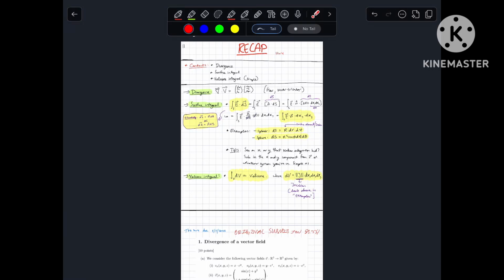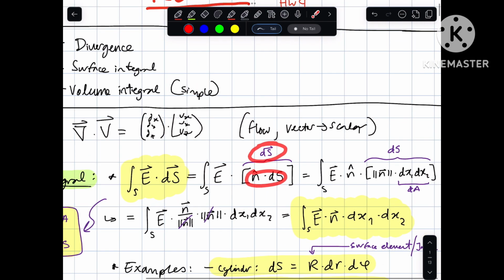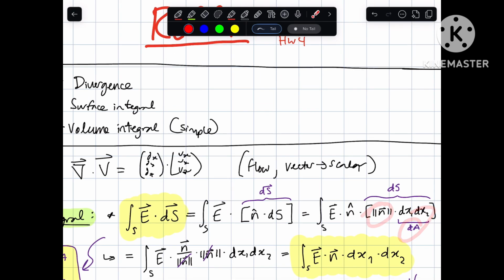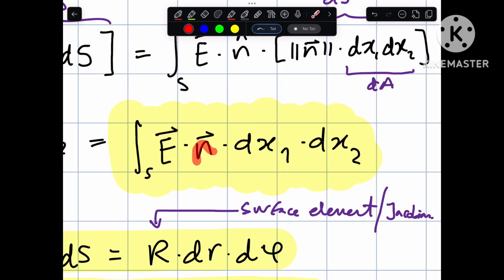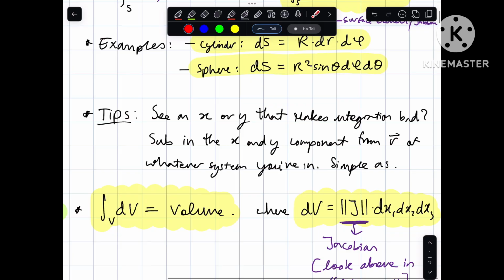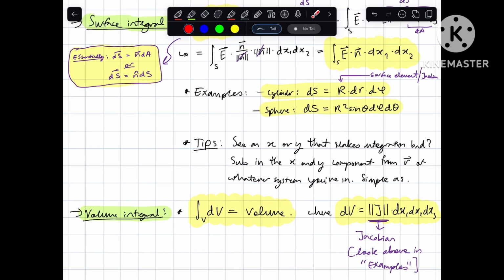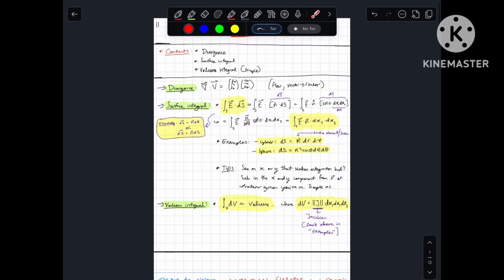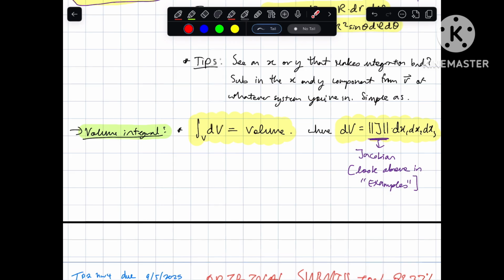Tp2 Hw4 recap vid for myself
A video to help myself with studying. Will probably not be helpful to anyone else.
Surface integral, Volume integral.